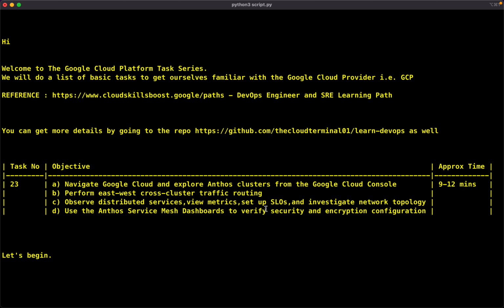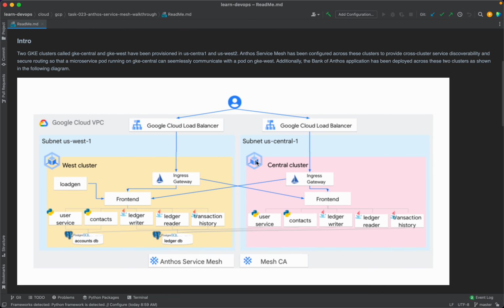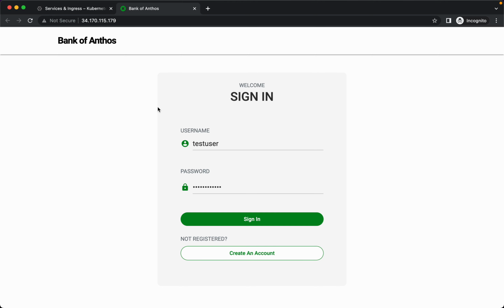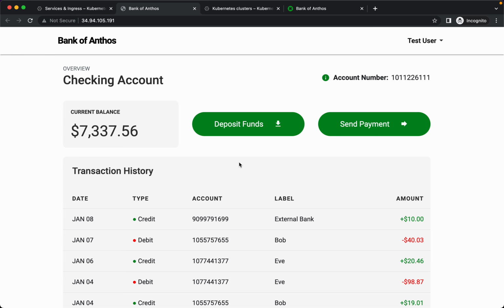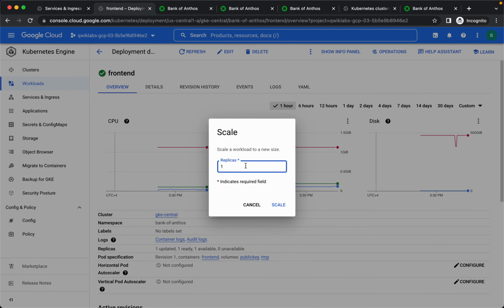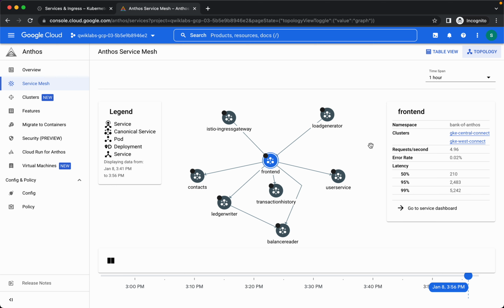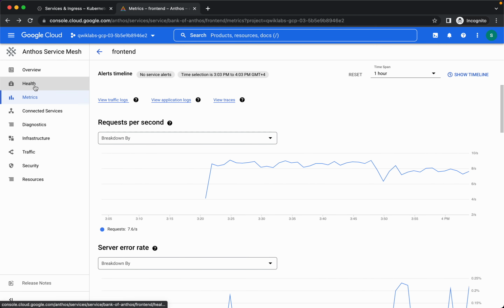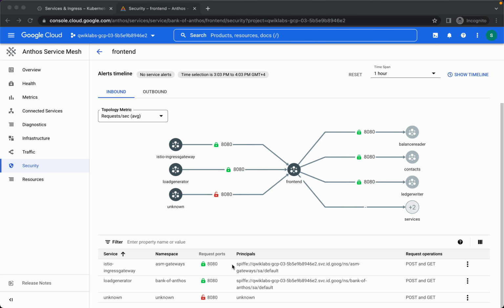Task - 23 - GCP | Anthos | GKE | Cross cluster Traffic Routing | SLOs | TLS | Distributed Services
- Navigate Google Cloud and explore Anthos clusters from the Google Cloud Console.
- Perform east-west cross-cluster traffic routing.
- Observe distributed services, view metrics, set up SLOs, and investigate network topology.
- Use the Anthos Service Mesh Dashboards to verify security and encryption configuration.